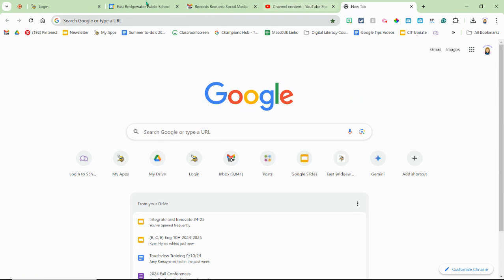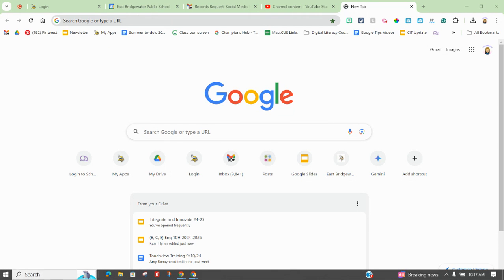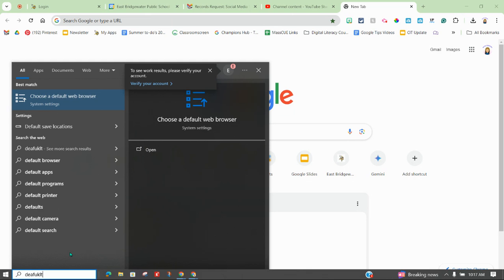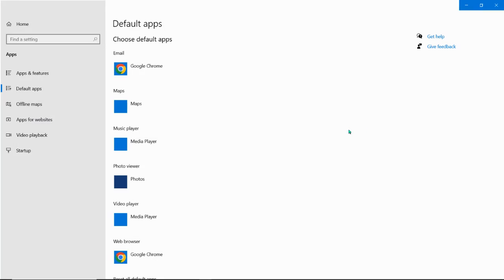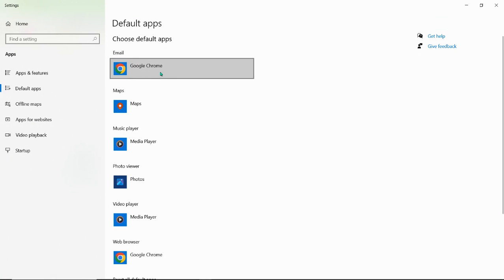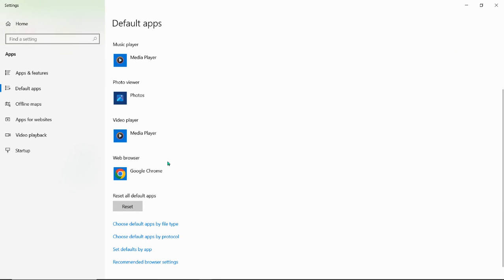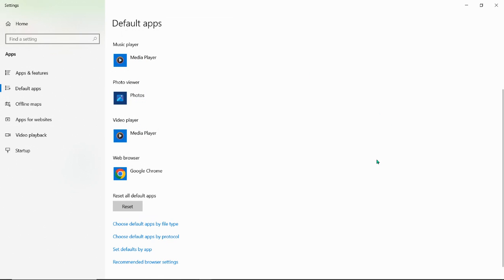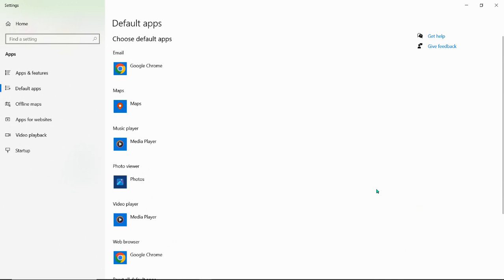Setting Default Apps in Windows